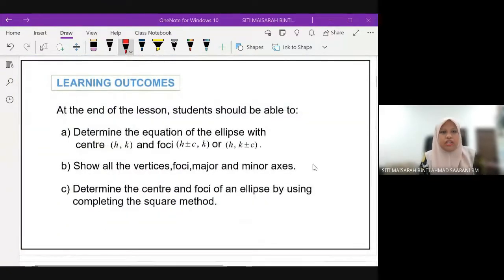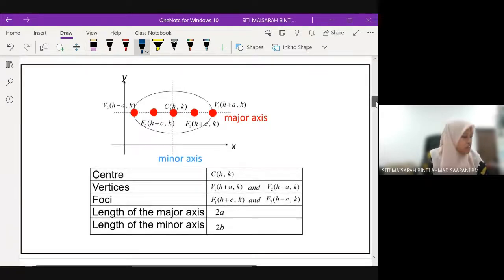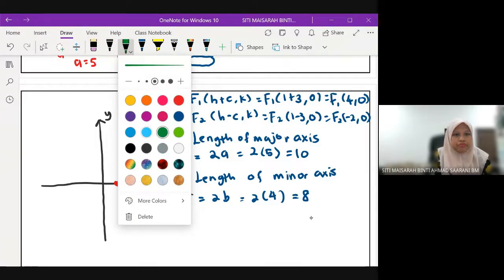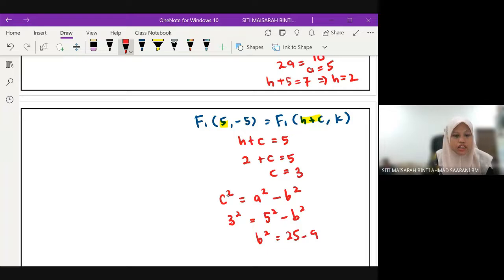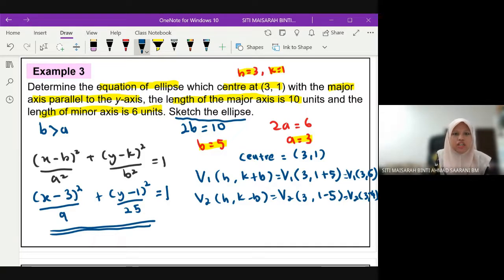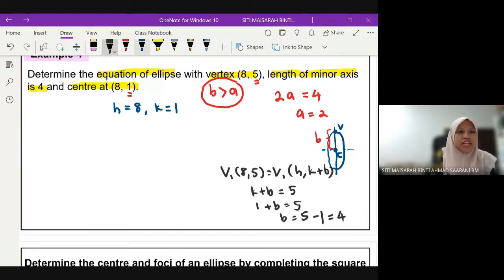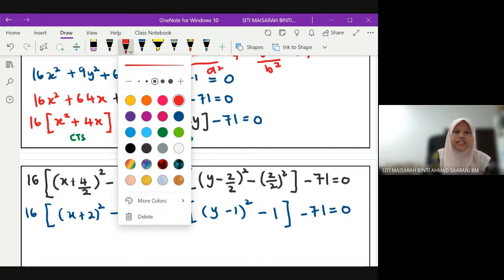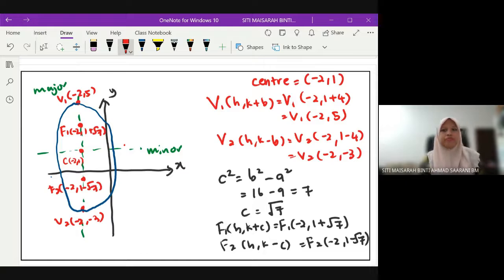LEC 3 OF 4 SUB 4.2 ELLIPSE